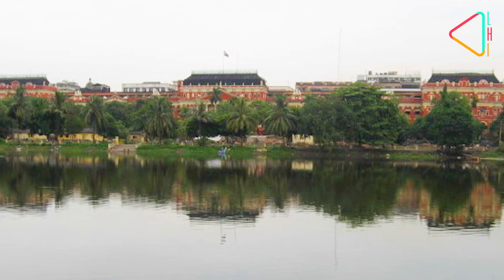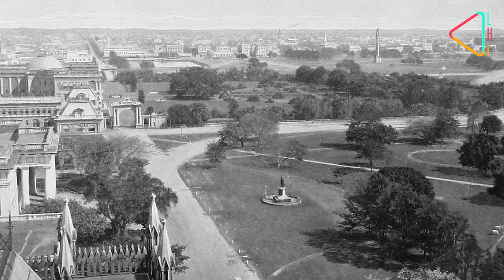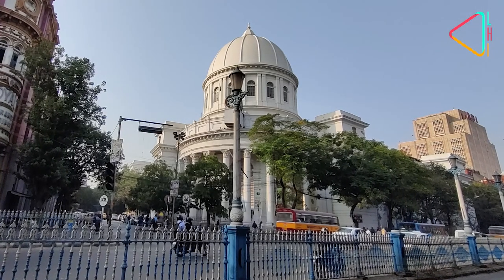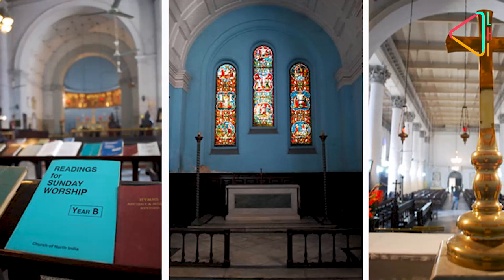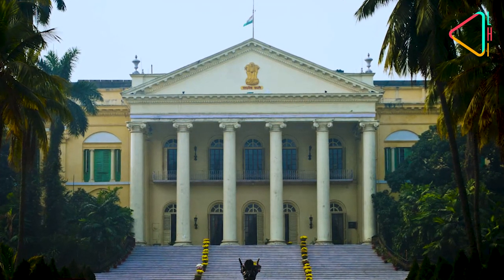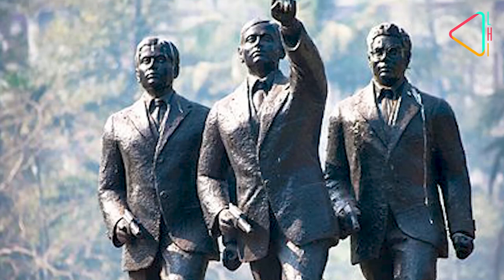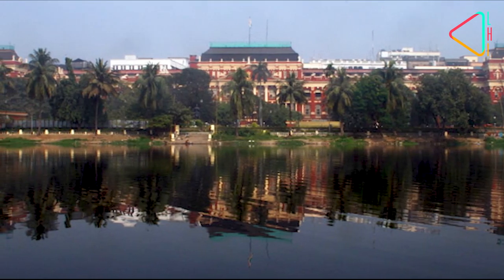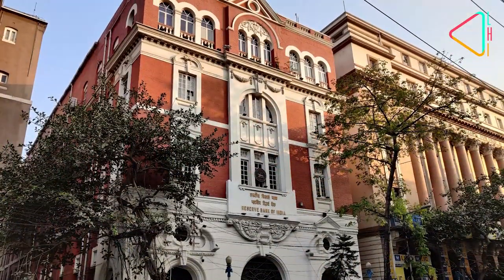Dalhousie Square: A Marker of Colonial Calcutta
Popularly referred to as ‘office para’, Dalhousie Square has been the commercial and political centre of the city for over 200 years. It was named after Lord Dalhousie, the former Governor-General of India.

When Kolkata became the capital of the British Empire in 1772, this is where all the action happened.

The Dalhousie Square, a scene of Kolkata’s colonial architecture, tells the story of the grandeur and might of the British Empire, built and maintained at the cost of the natives. It is also a reminder that the reins are back in our hands and now it is upto us to choose, whether we want to see these building crumble or preserve them and use it for our benefit.

Take a look at this Marvel of a city square!

to rediscover stories that are deeply rooted in our history and culture.